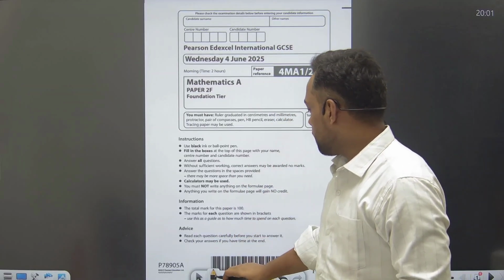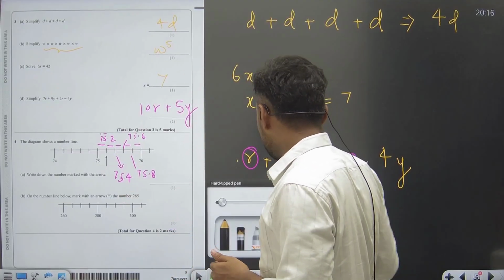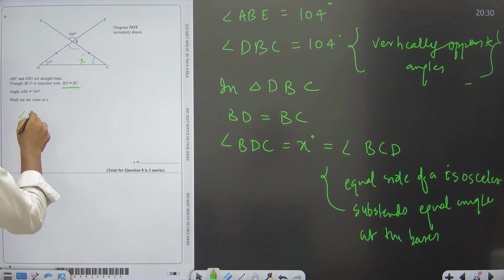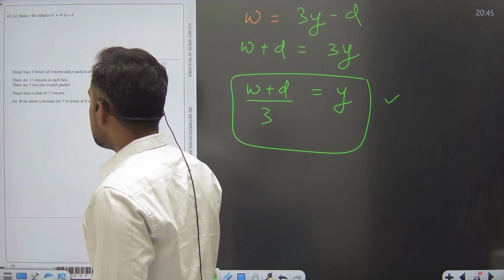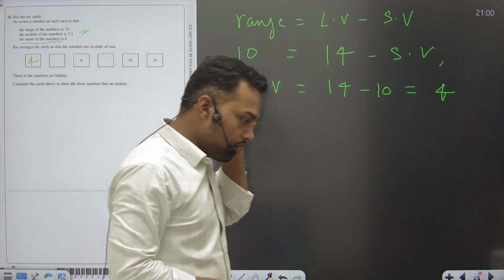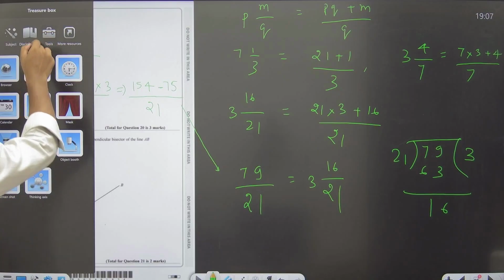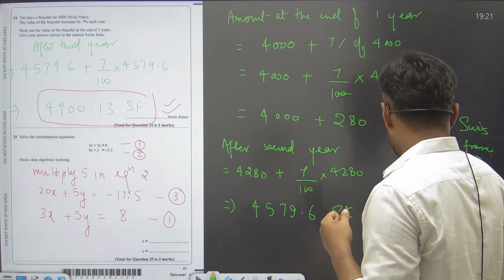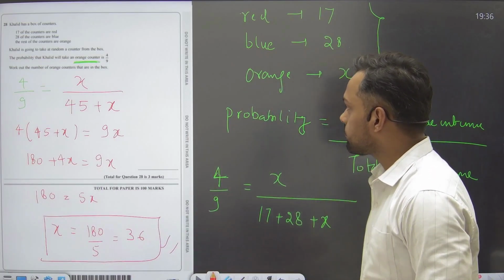Edexcel IGCSE Maths Paper 2 F (June 2025) | Full Step-by-Step Solutions | 4MA1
Welcome to IGCSE ALL LEVELS🎓✨
Complete Step-by-Step Solutions for Edexcel IGCSE Mathematics A – Paper 2 F (June 2025, Foundation Tier).
This video covers all 28 questions with clear explanations, perfect for revision and exam preparation.
00:00 – Introduction
01:10 – Place Value & Rounding
07:44 – Frequency Table & Bar Chart
11:31 – Simplifying & Solving (Basic Algebra)
14:01 – Number Line
16:19 – Coordinates & Midpoint
19:03 – Fractions & Decimals
23:51 – Cupcakes & Doughnuts (Linear Equations)
27:13 – Angles in Isosceles Triangle
30:43 – Orange Juice Problem (Units Conversion)
35:20 – Substitution & Odd Numbers
37:57 – Two-Way Table & Probability
42:38 – Formula Rearranging
46:30 – Calculator Display Problem
48:03 – Cars Production (Percentages)
50:25 – Circumference of Circle
51:50 – Bearings
53:50 – Recipe Scaling (Ratio & Proportion)
57:10 – Mean, Median, Mode, Range Puzzle
1:00:35 – Enlargement & Transformations
1:10:09 – Surds Simplification (Show That)
1:12:55 – Perpendicular Bisector (Construction)
1:14:40– Similar Quadrilaterals
1:17:15 – Ratio Problem (Sharing Money)
1:21:28 – Compound Interest (Growth)
1:24:30 – Simultaneous Equations
1:28:44 – Linear Inequalities & Shaded Region
1:34:26 – Pythagoras / Right Triangle Problem
1:39:23 – Probability with Counters
1:41:35 – Closing